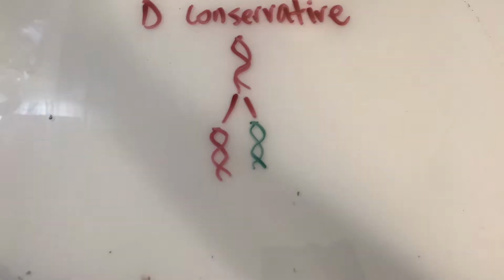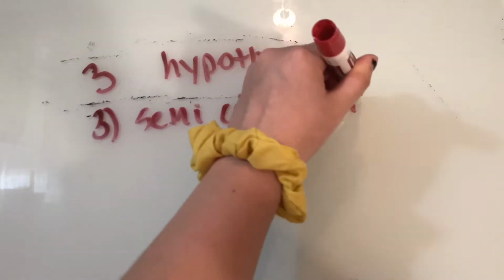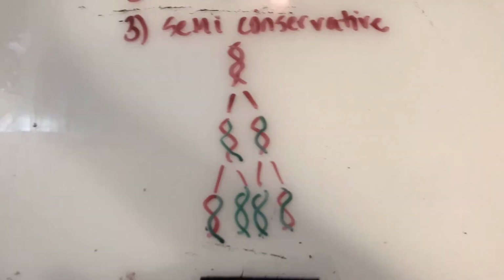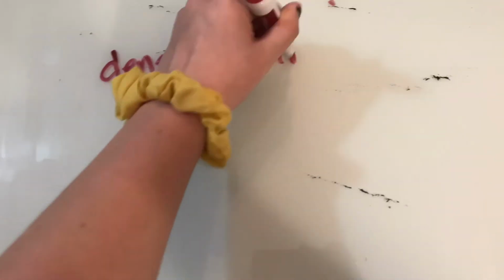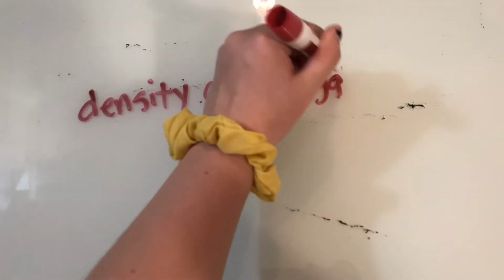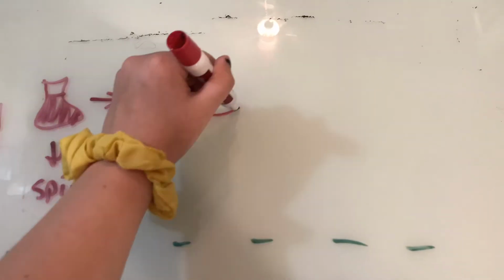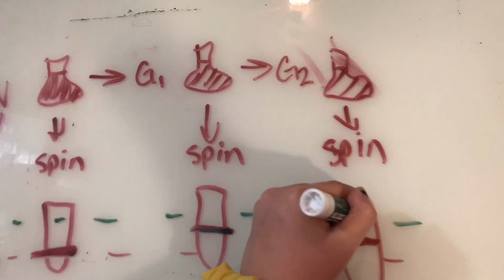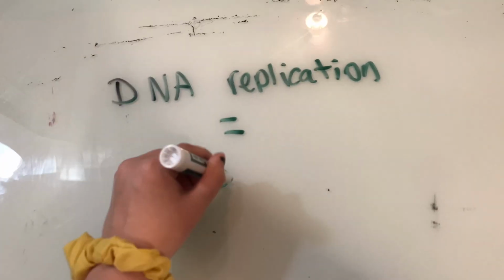Exam 3-1, Meselson and Stahl Experiment, by Cheyenne Lupton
References:
Exam 3 Powerpoint Slides 69-71